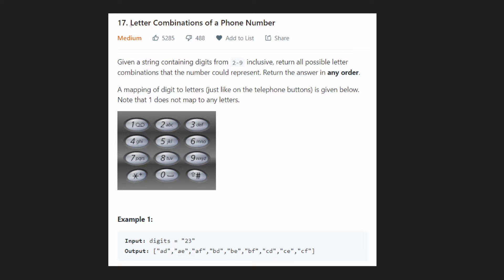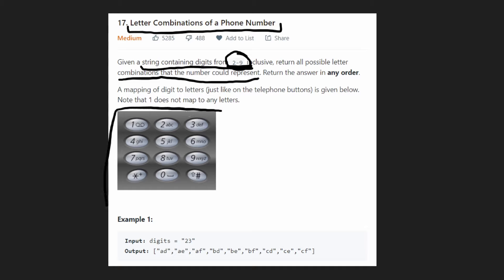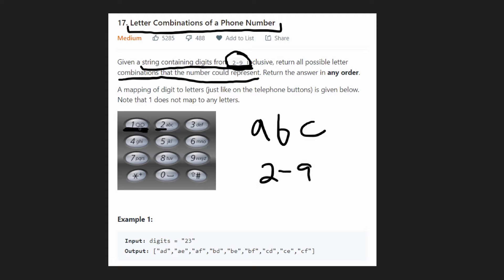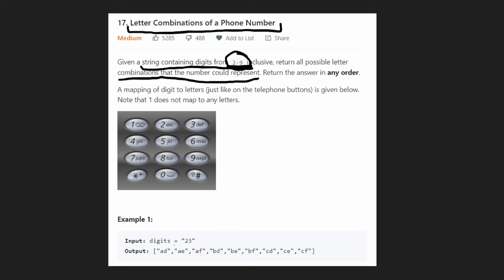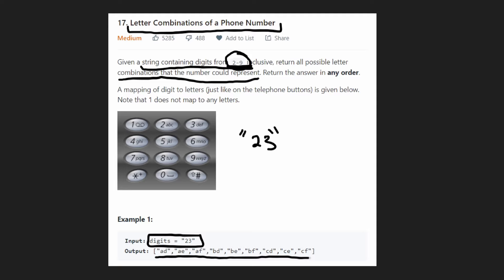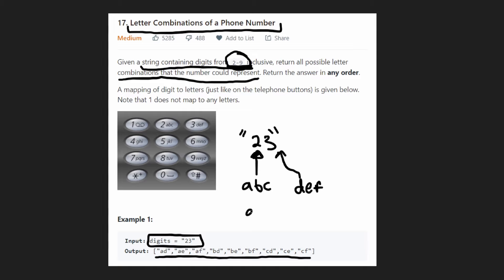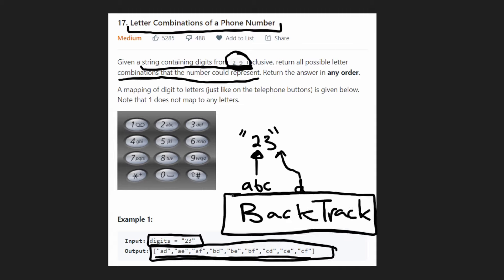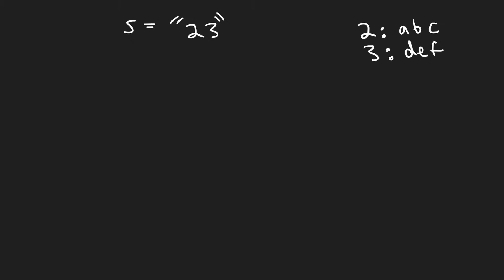Letter Combinations of a Phone Number - Backtracking - Leetcode 17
0:00 - Read the problem
2:30 - Drawing Explanation
6:10 - Coding Solution